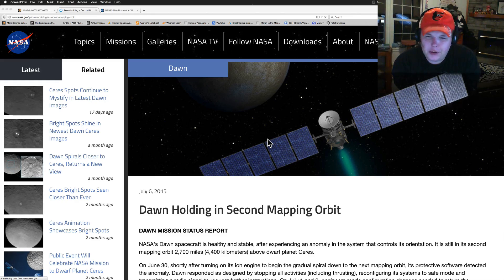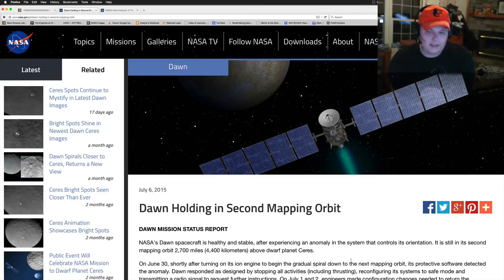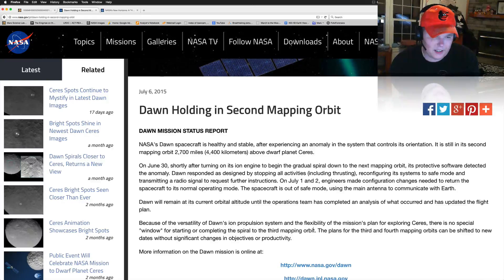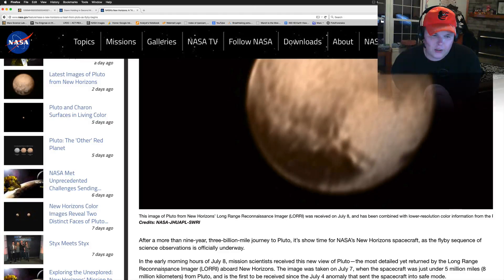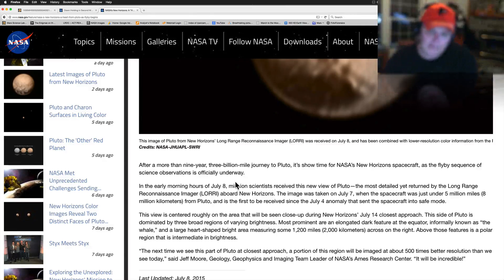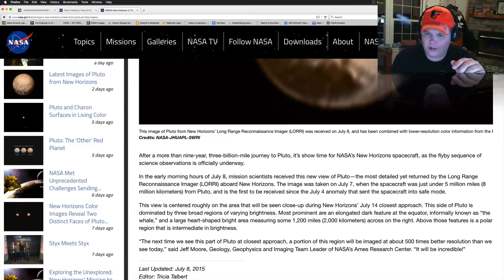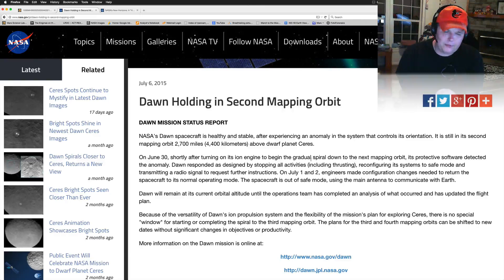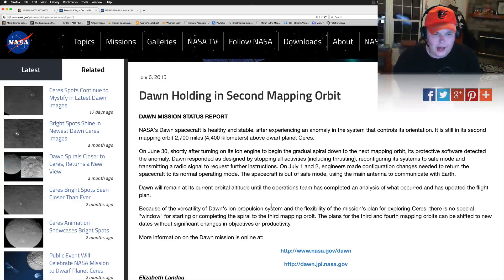Dawn Spacecraft Suffers "Glitch" Moving Orbits Over Ceres, New Pluto Image! WUITS Space News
I was eager today to see if any new images have returned to Earth from NASA's Dawn spacecraft and to my surprise I saw this press release entitled "Dawn Holding Second Mapping Orbit" (linked below) in which they totally buried the true headline.  Dawn suffered an Anomaly when it went to move from its current orbit around Ceres to its third mapping orbit.  This anomaly even shut down the thrusters according to the press release.  This came on the heals of the New Horizons glitch on July 4th which sent it into safe mode.  So many anomalies later I am surprised the headline did not point out the anomaly.  Dawn should have reached the Third Mapping Orbit in August so we will see how far off we get there from now. I really want to hear what you subscribers think about this one!